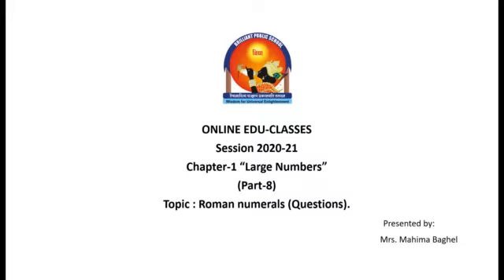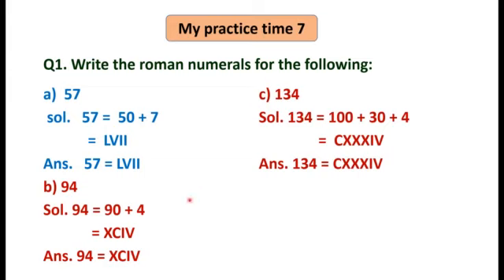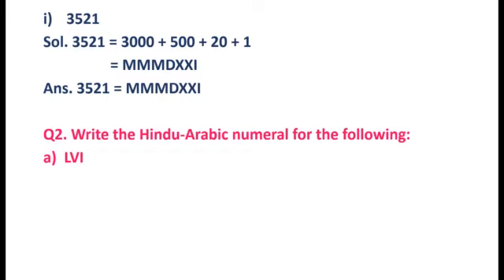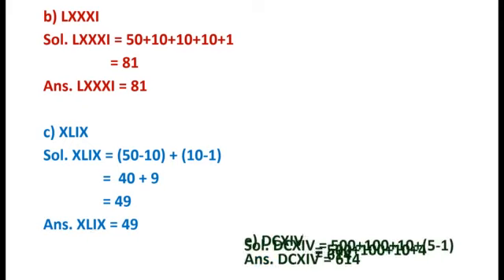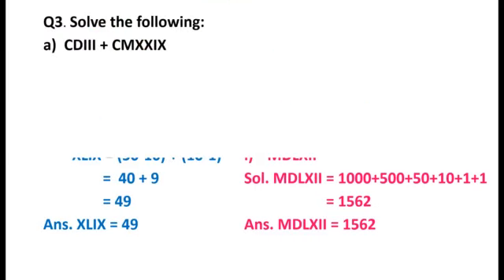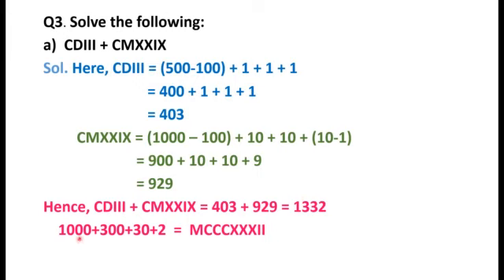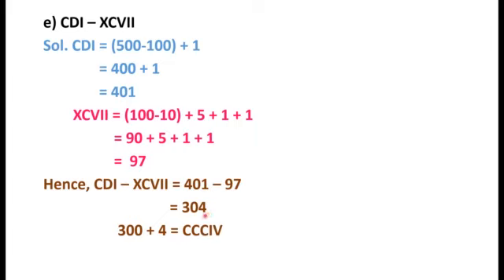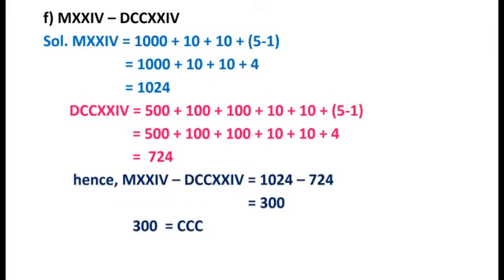Class 5 Maths , Chapter 1 - Large Numbers ( Topic : Roman Numerals Questions , Part 8 )